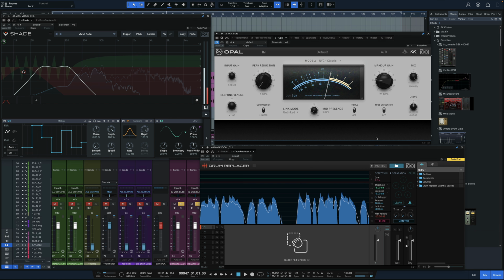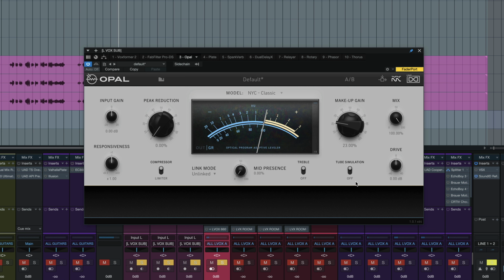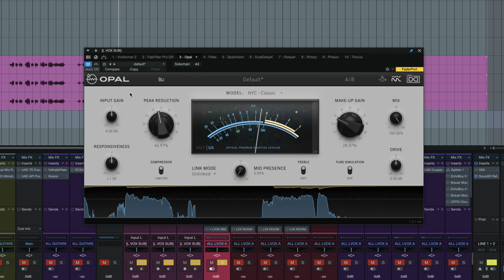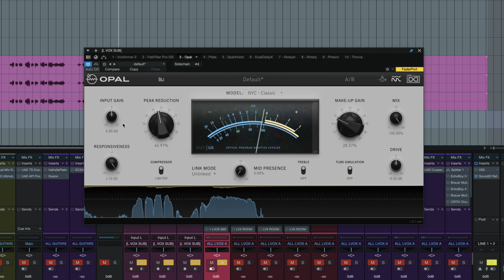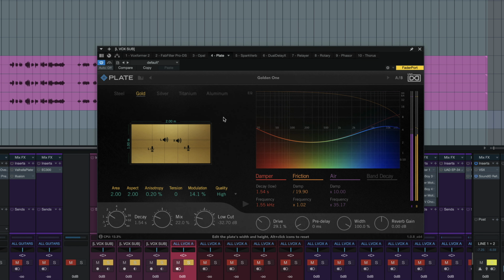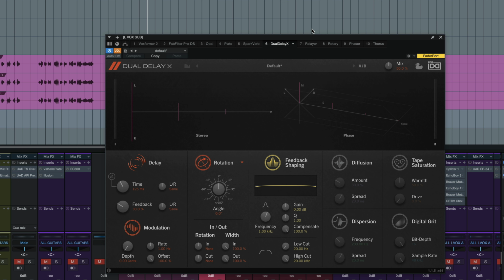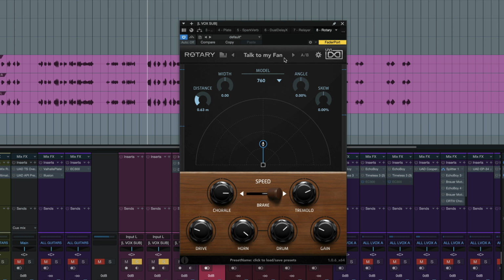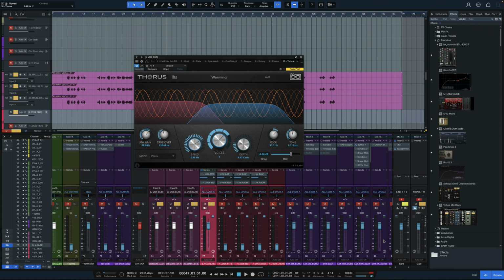The Effects Bundle | New from UVI | Features and Sounds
0:00 - Intro
1:10 - Opal Compressor Overview
2:50 - Opal Compressor Audio
6:45 - Plate
7:41 - Sparkverb
8:57 - Dual Delay X
9:57 - Relayer
10:20 - Rotary
10:57 - Phasor
11:34 - Thorus
12:11 - Conclusion